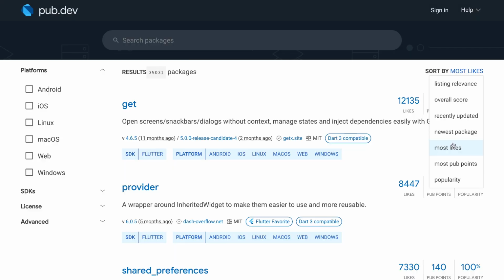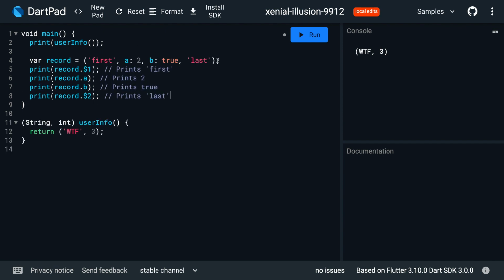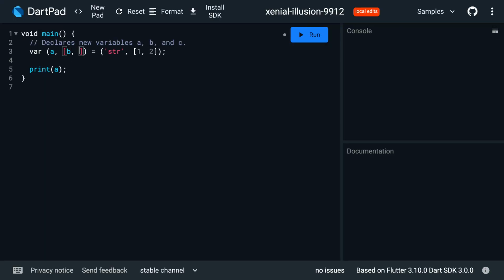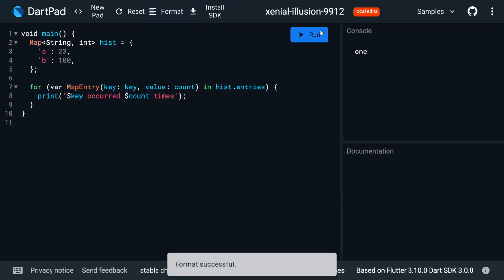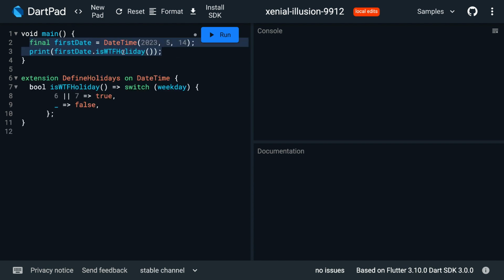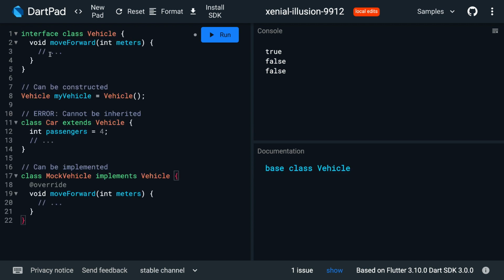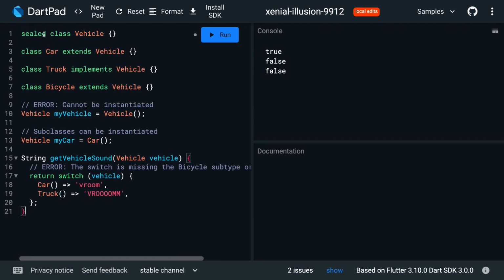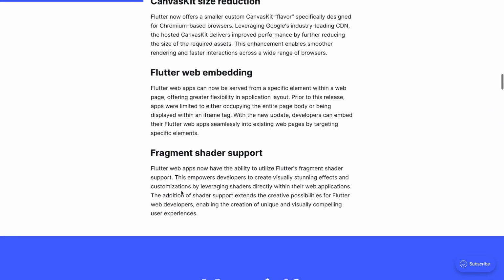Full Review of Dart 3: What's New? | Flutter at Google IO 2023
Over the last four years, Dart has evolved into a fast, portable, and modern language. And now, we're glad to tell you about Dart 3. In this video we have compiled all the important updates that you should know about the new Dart.

Chapters:
00:00 Introduction
00:40 Null safety
01:02 Records
01:53 Patterns
02:55 Switch statement
04:09 Class modifiers
05:28 About Flutter 3.10